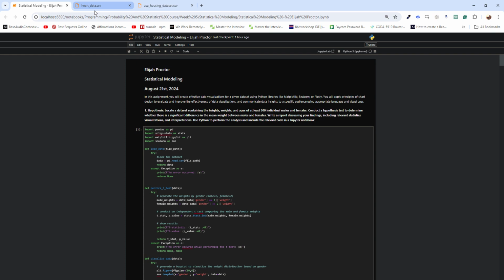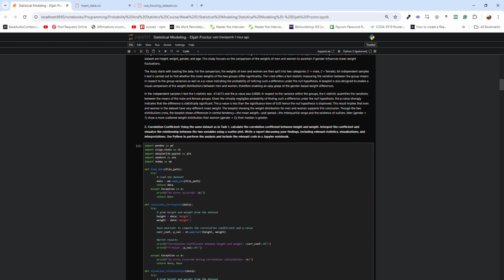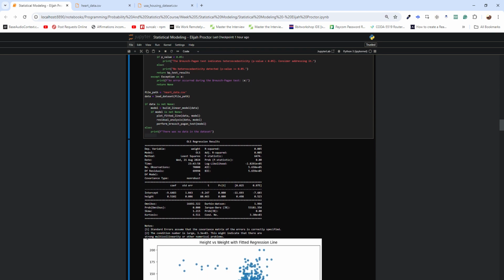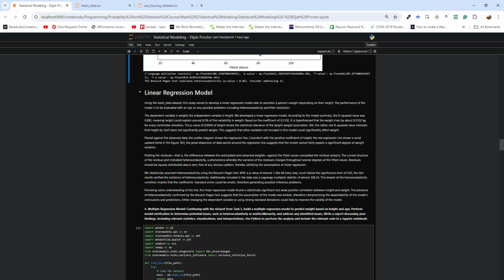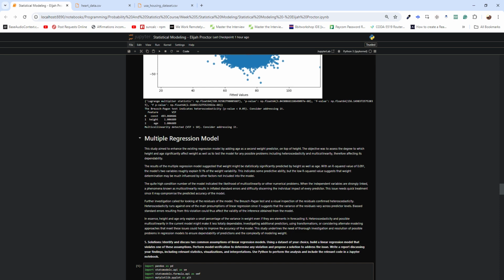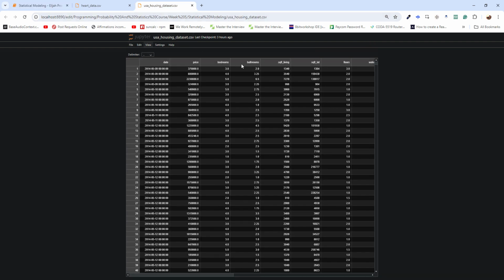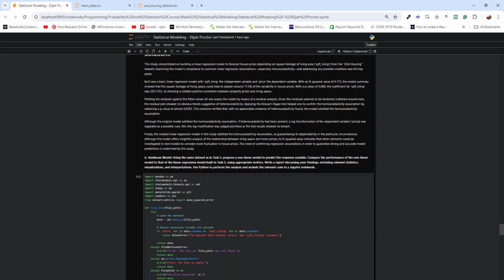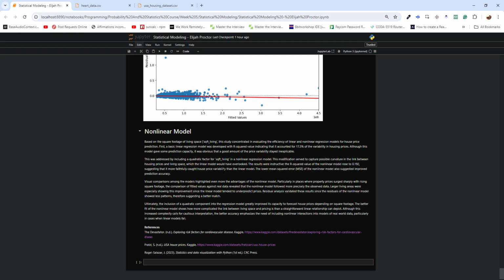Statistical Modeling Topic 5 Elijah Proctor